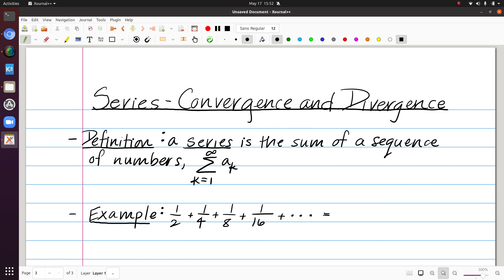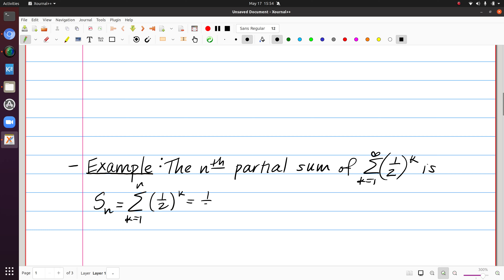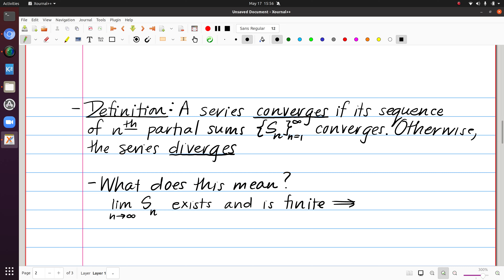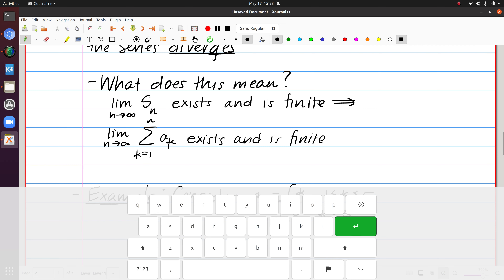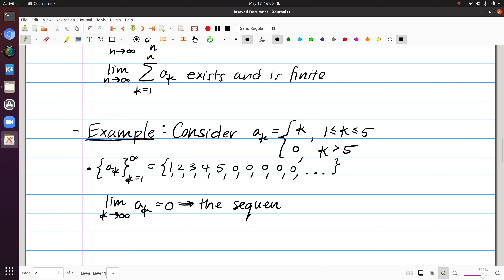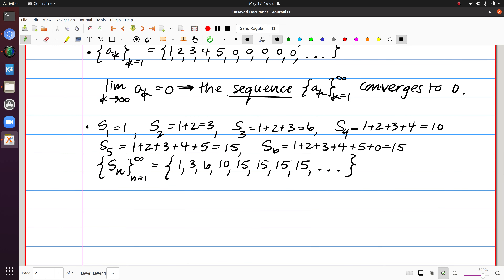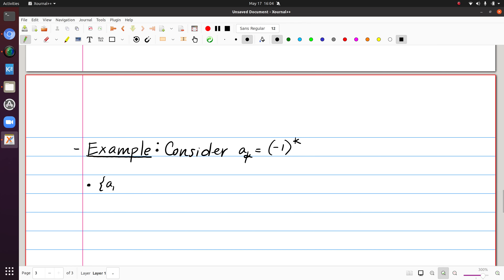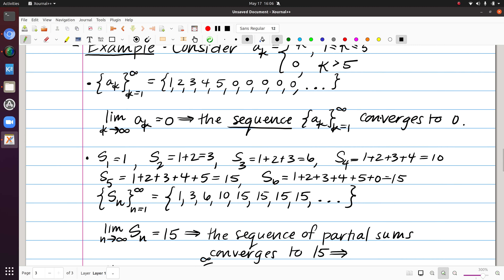Sequences & Series - Series Convergence